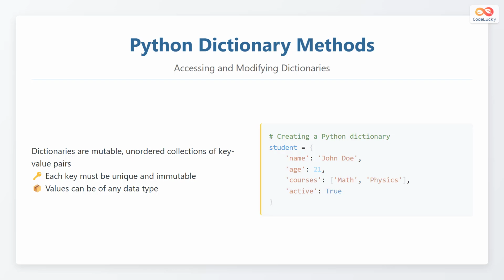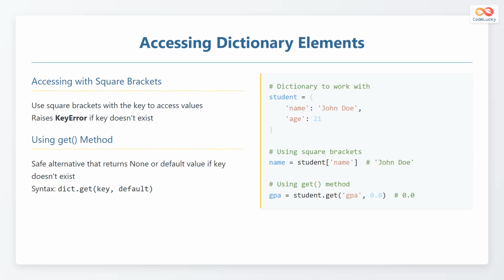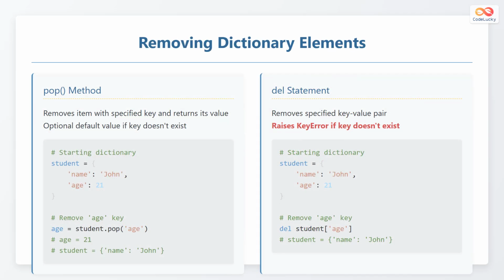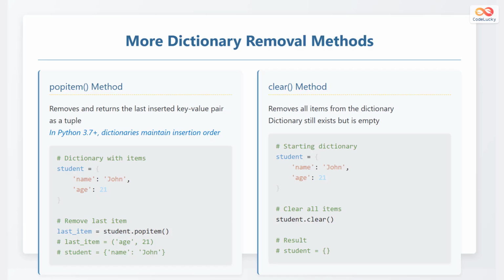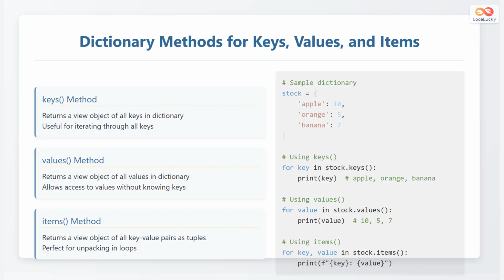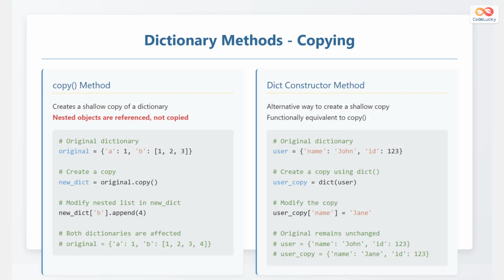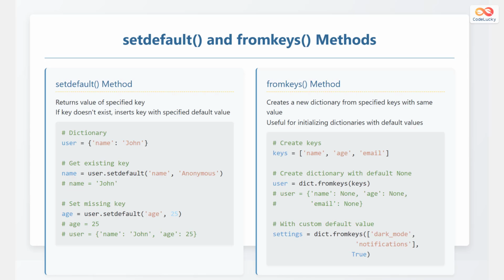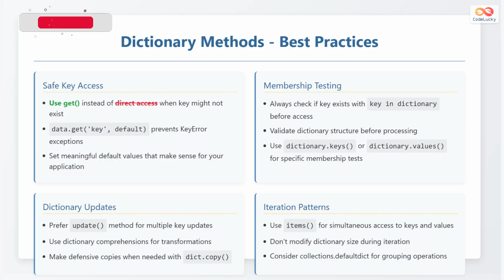Python Dictionary Mastery: Methods, Comprehensions & Best Practices 🚀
Unlock the power of Python dictionaries! 🐍 This comprehensive tutorial dives into essential dictionary methods, providing you with the knowledge to efficiently manipulate and manage data.

We'll start with the basics: accessing, adding, updating, and removing elements. Then, we'll explore advanced techniques like dictionary comprehensions for concise code and best practices for error-free coding. Whether you're a beginner or looking to level up your Python skills, this video is for you! 💪

Learn how to:
* Safely access dictionary elements using `.get()`
* Add and update key-value pairs with ease
* Remove items using `.pop()`, `del`, and `.clear()`
* Iterate through keys, values, and items efficiently
* Create dictionaries with comprehensions
* Avoid common pitfalls with best practices

Get ready to master Python dictionaries and write cleaner, more efficient code! 👨‍💻 Let's get started! 🔥

Chapters:
00:00 - Python Dictionary Methods
00:48 - Accessing Dictionary Elements
01:38 - Adding and Updating Dictionary Elements
02:25 - Removing Dictionary Elements
03:12 - More Dictionary Removal Methods
04:00 - Dictionary Methods for Keys, Values, and Items
04:54 - Dictionary Comprehensions
05:41 - Dictionary Methods - Copying
06:36 - setdefault() and fromkeys() Methods
07:34 - Dictionary Methods - Best Practices
08:33 - Outro